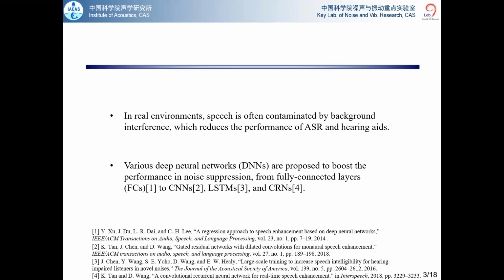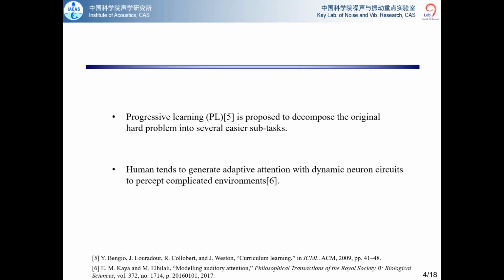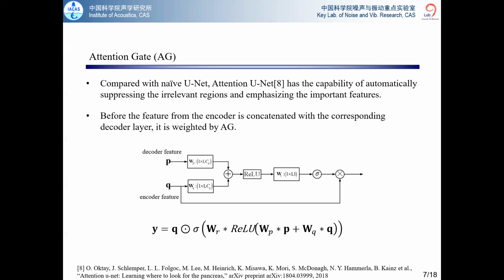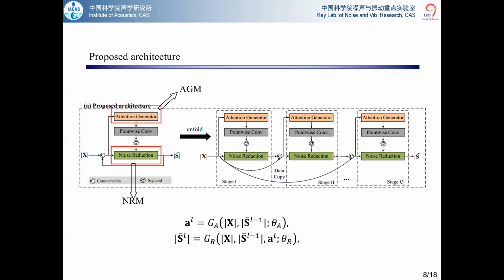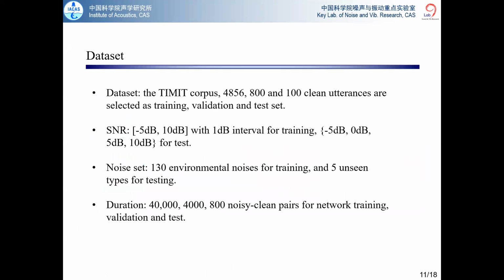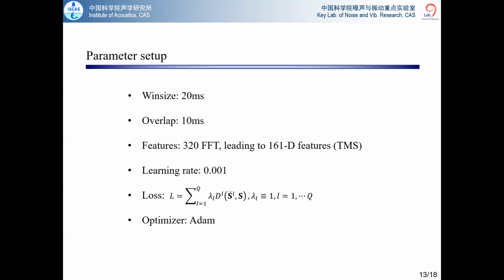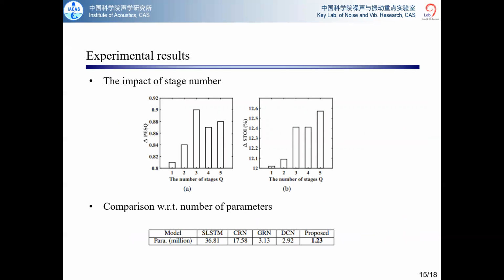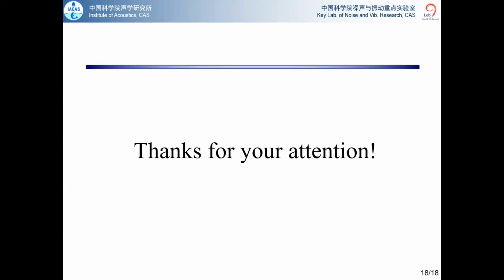Interspeech 2020: A Recursive Network with Dynamic Attention for Monaural Speech Enhancement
A Recursive Network with Dynamic Attention for Monaural Speech Enhancement